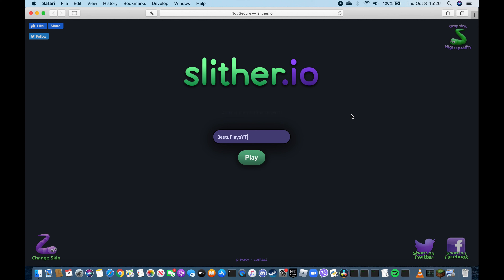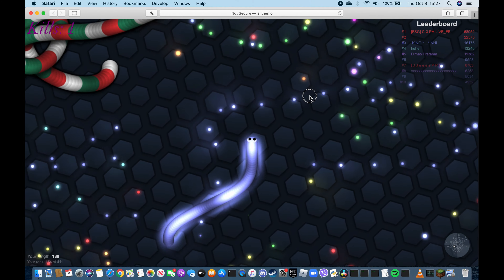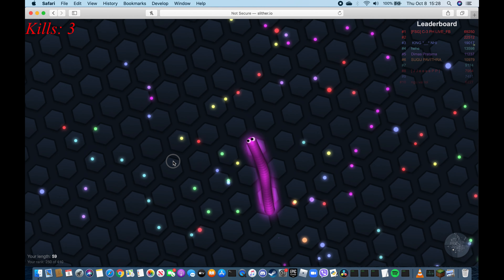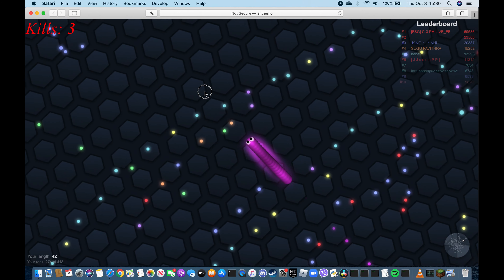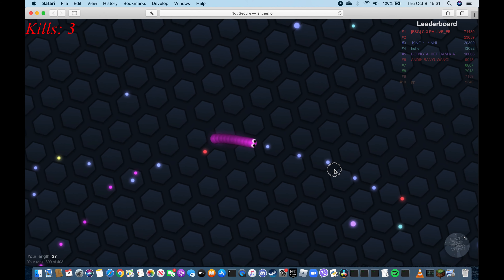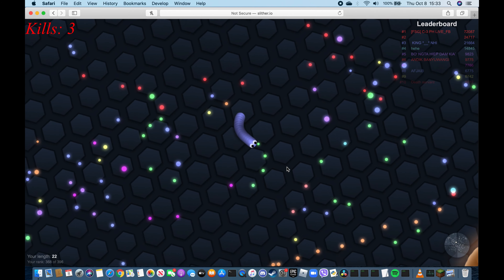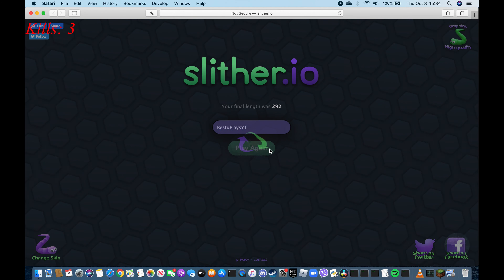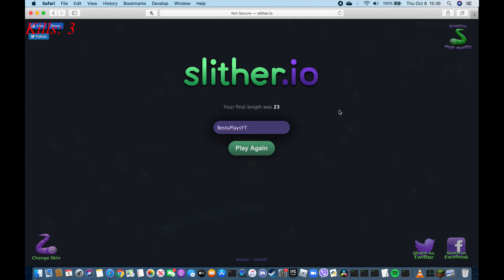Slither.io but i can only boost.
Hey guys, wassup? Today, I play Slither.io but I can only boost.